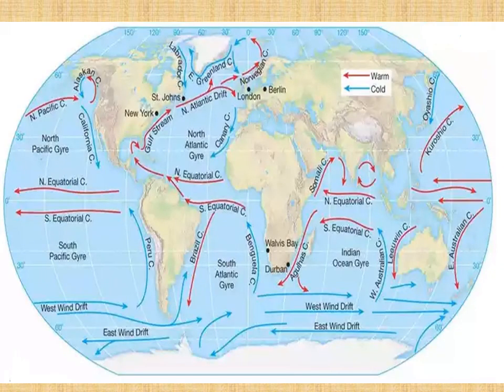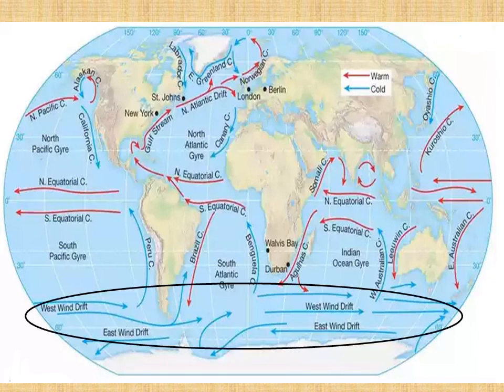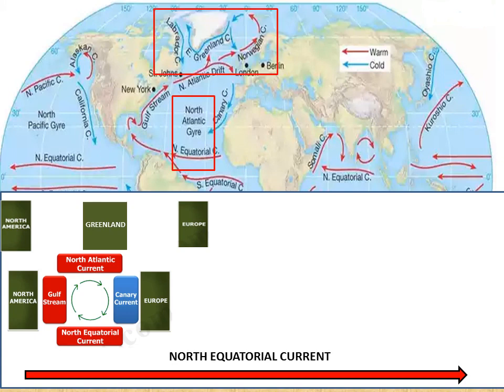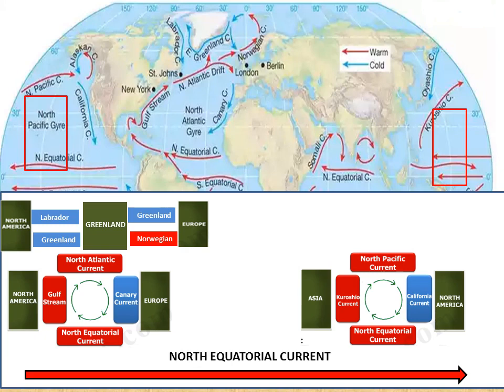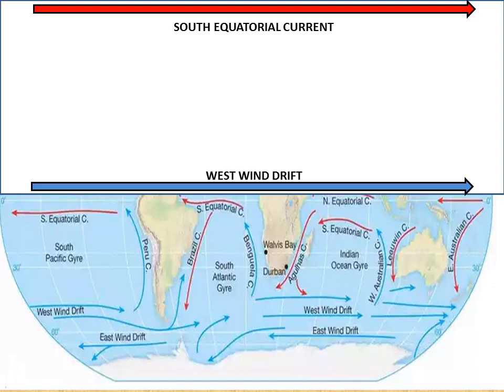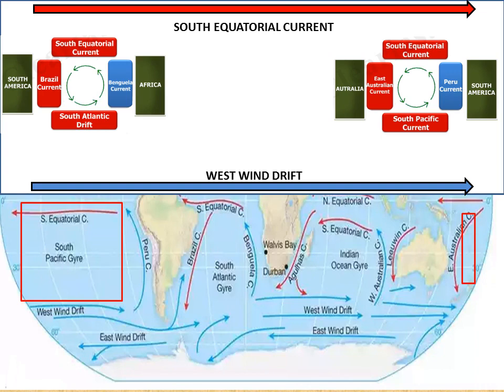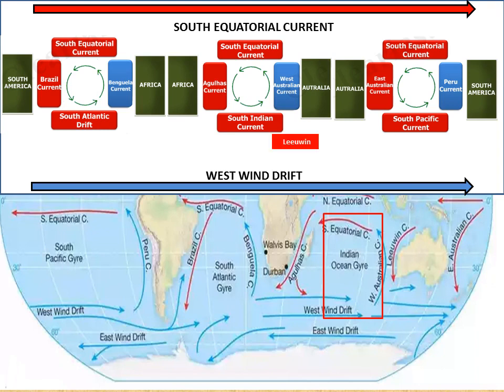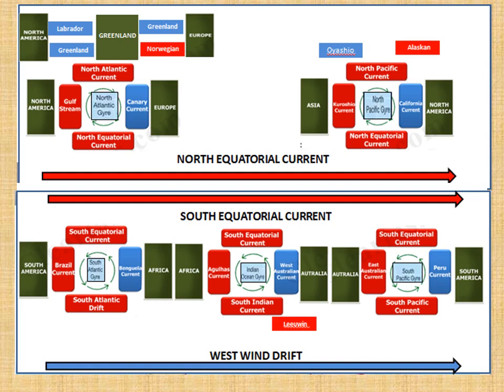How to learn the Ocean Currents easily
Easiest way to learn Ocean currents- UPSC preparation. In this video on UPSC preparation you will learn how to learn the ocean currents in a very easy way